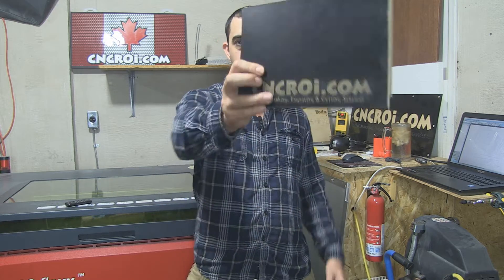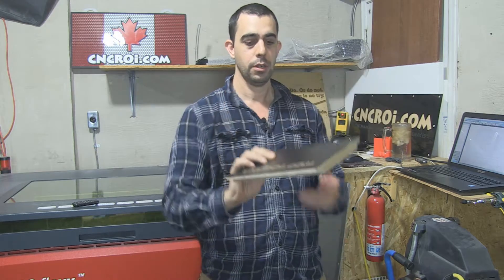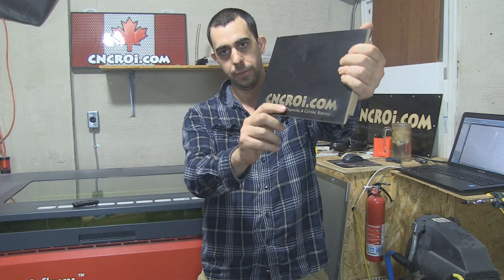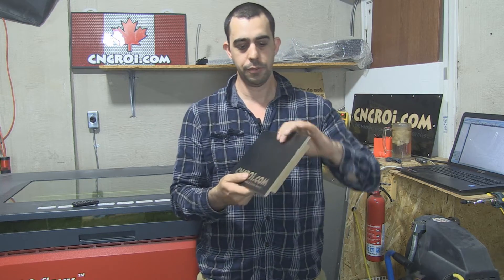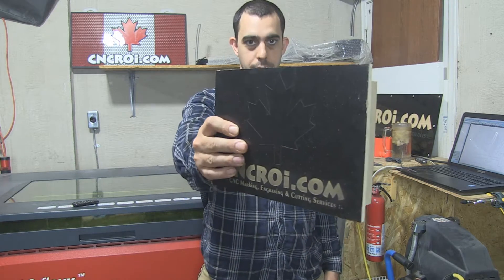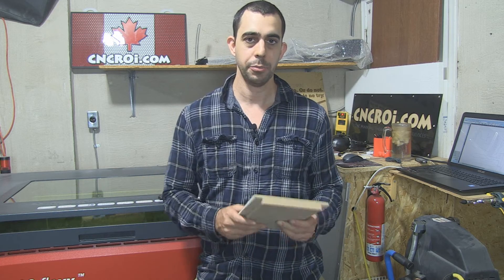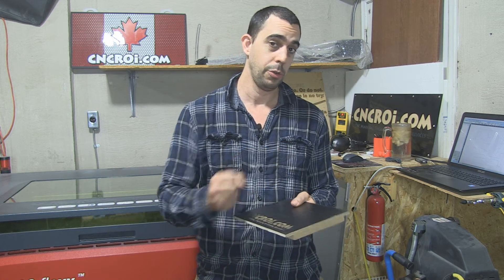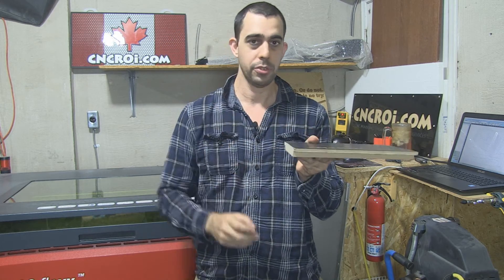CNC Laser Engraving Laminated MDF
In this video, CNCROi.com laser engraves laminated MDF using our Austrian Trotec Speedy 400 flexx laser!

Hi, I'm Jon from CNCROi.com, and today we're going to explore laminate engraving and scoring. Engraving laminate with a CNC router presents some challenges, and I'll explain why the laser is a better option for certain tasks. One of the main issues with using a CNC router for fine engraving is the precision of depth control. A CNC router uses a round bit, which limits its ability to make fine, detailed cuts. When you try to engrave fine details, you often end up with chipping or shattering, especially on the intricate designs. On the other hand, a laser provides precision and control over engraving depth, making it ideal for detailed work without the risk of damaging the material.

Another significant advantage of using a laser for laminate scoring is the ability to create extremely fine lines and sharp inner corners. This level of precision is nearly impossible to achieve with a CNC router, especially when dealing with intricate designs that require sharp, accurate cuts. The laser’s fine-tuned abilities allow us to score laminate with ease, achieving results that would be difficult, if not impossible, to replicate with a router.

However, while the laser is fantastic for fine engraving and scoring, there are a few drawbacks when using it to cut materials like three-quarter-inch MDF. The primary concern is the heat generated during the process. Unlike a CNC router, which removes material, a laser introduces heat to the material, and MDF is particularly dense. As a result, the laser can create embers during the cutting process, even though they quickly dissipate. This can create a fire risk, which is something to be mindful of when cutting these materials. While the laser can cut through thick laminate, the process is slow compared to using a CNC router, and it's important to monitor the machine closely to avoid any safety issues.

Despite these challenges, the laser offers significant advantages in terms of precision and detail when engraving and scoring laminate. The ability to achieve intricate designs and sharp cuts without causing material damage makes the laser the ideal tool for many projects. At CNCROi.com, we specialize in providing high-quality engraving and cutting solutions with our advanced laser technology, including the use of Trodat stamps and Trotec Lasers, ensuring your designs are brought to life with precision.

If you're looking for custom laminate engraving or scoring, CNCROi.com is the place to go. Whether it's intricate designs, custom logos, or detailed scoring, we can help you achieve the best results for your projects. Let us know your project details and budget, and we’ll provide expert guidance and flawless execution.